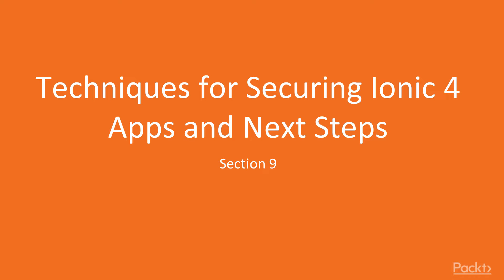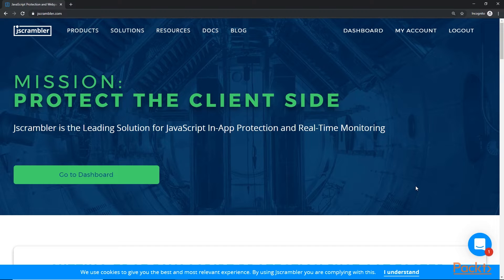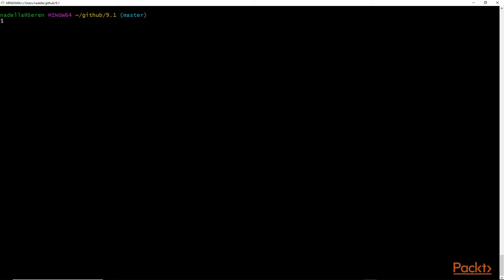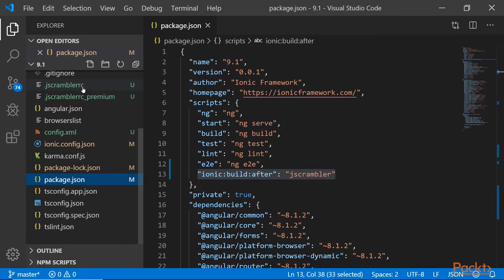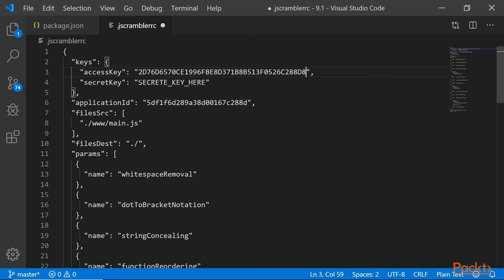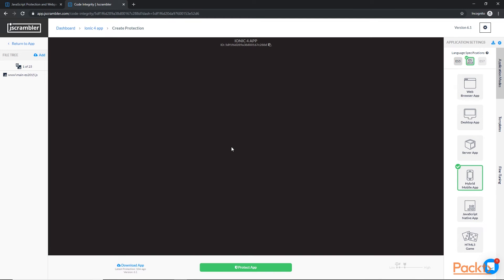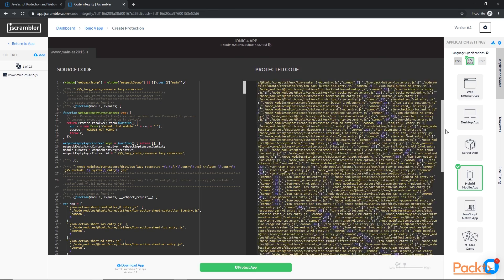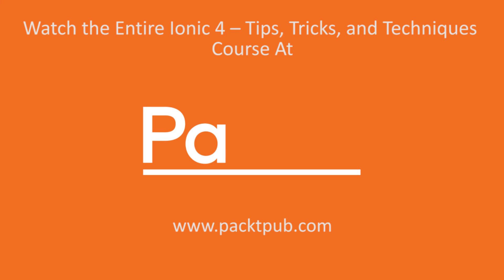Ionic Framework:Tip Trick & Techniques:How to Protect Your Ionic 4 Code-Published Apps |packtpub.com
This video tutorial has been taken from Ionic Framework: Tips, Tricks, and Techniques. You can learn more and buy the full video course